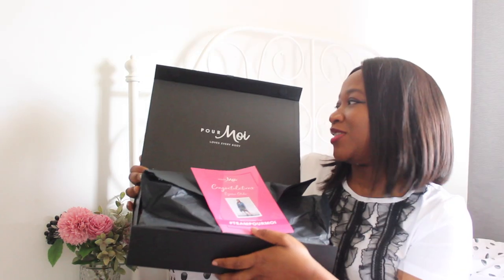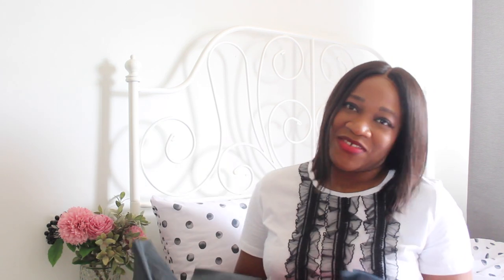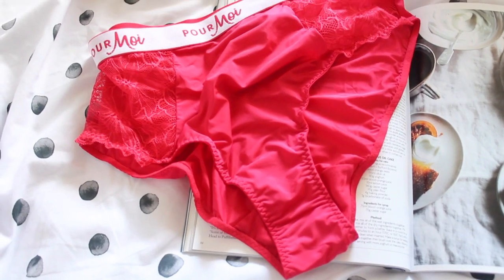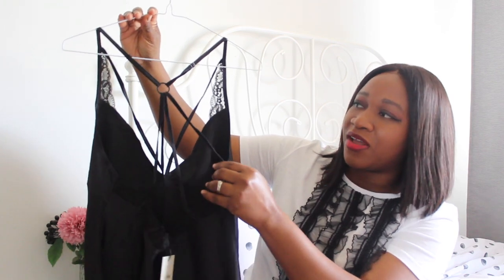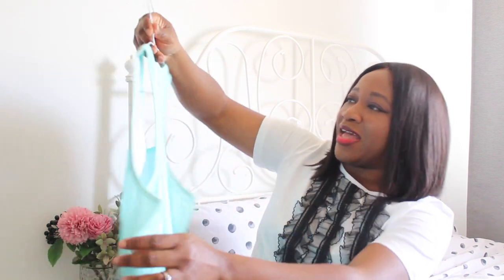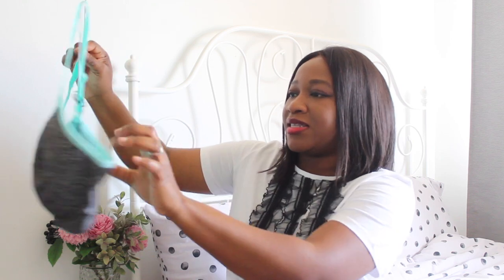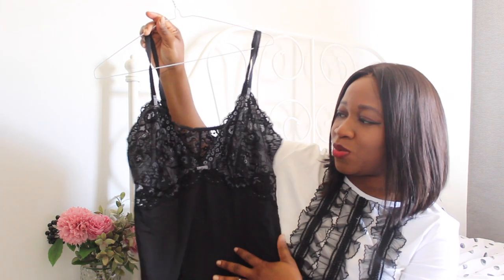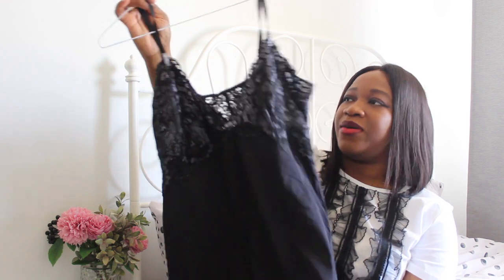POUR MOI LINGERIE HAUL & TRY ON | SPRING LINGERIE AND ACTIVEWEAR HAUL & TRY ON | AD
POUR MOI HAUL AND TRY ON | POUR MOI LINGERIE, NIGHTWEAR, ACTIVEWEAR | POUR MOI REVIEW | AD

Hi guys, I'm now one of the brand ambassadors for Pour Moi! Here's everything I picked from their new collection. When it comes to underwear, activewear and clothing, Pour Moi always has a great collection.

Logo Padded Bra
Logo high brief
Energy racerback tank top
Energy sports bra
Energy leggings
Opulence Chemise
Dusk Satin Camisole